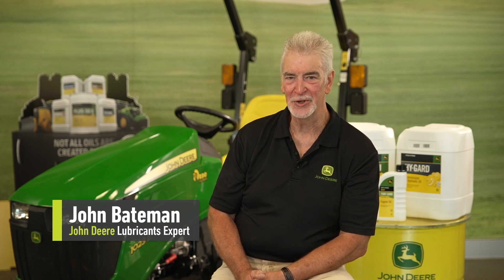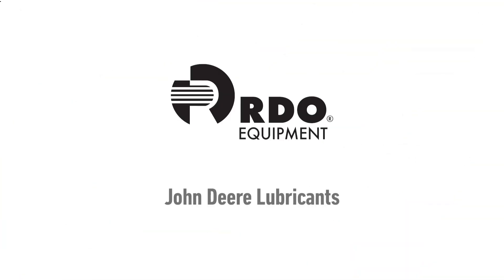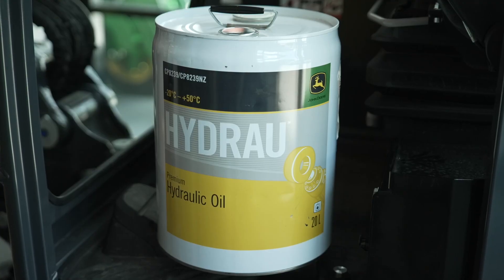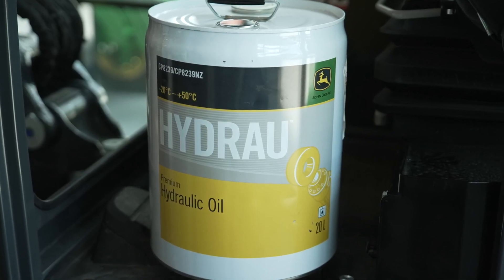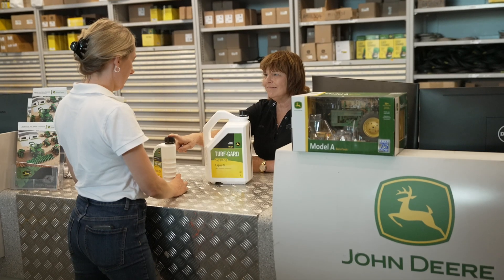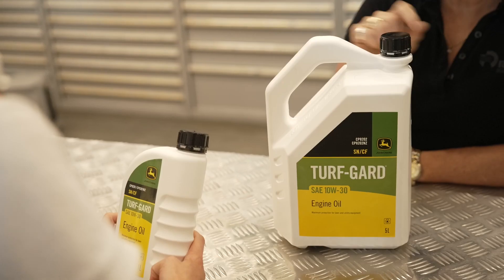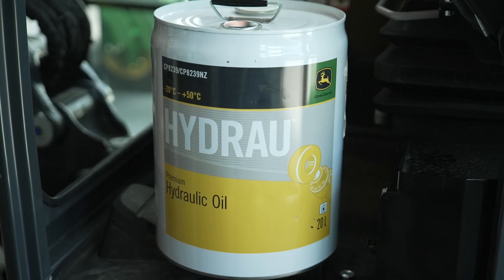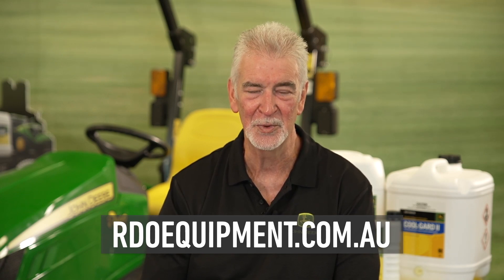John Deere Lubricants – Hydrau Oil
Hydrau™ is a premium, all-season, anti-wear hydraulic oil specifically designed for use in the hydraulic and hydrostatic systems of construction and forestry equipment.

Features and benefits include:
– Exceeds the highest industry ISO 11158 category HV
performance standard
– Compatible with older equipment
– Excellent cold-temperature flow characteristics
– Superior high-temperature viscosity
– Superior oxidation and thermal stability
– Excellent anti-foam and air-release properties
– Protect against rust and corrosion
– Extended change intervals

For more information about this product contact your local RDO Equipment team.